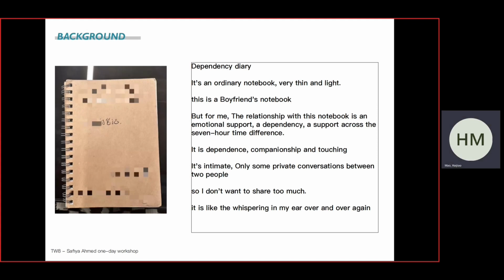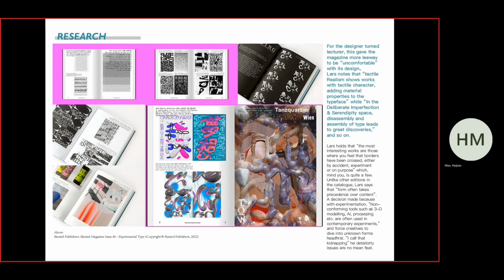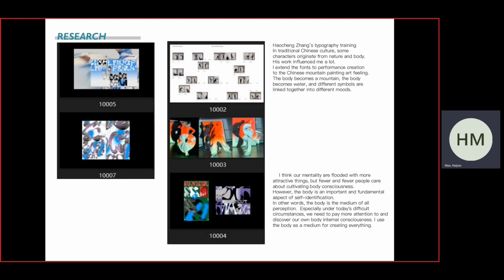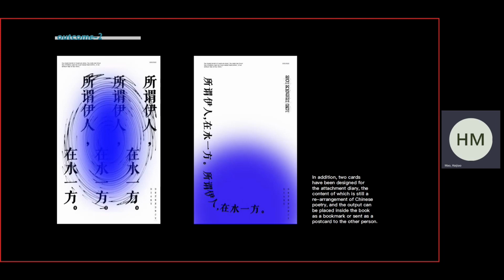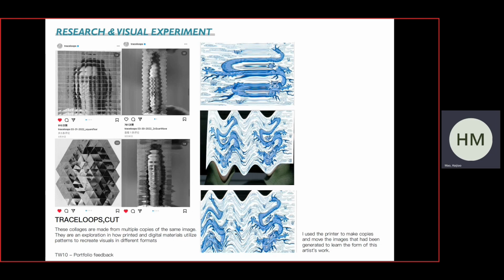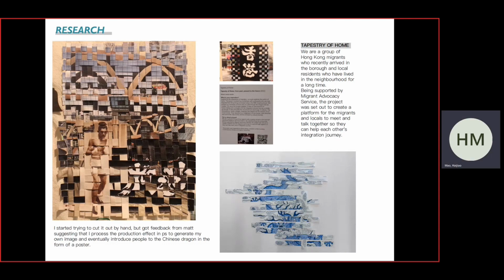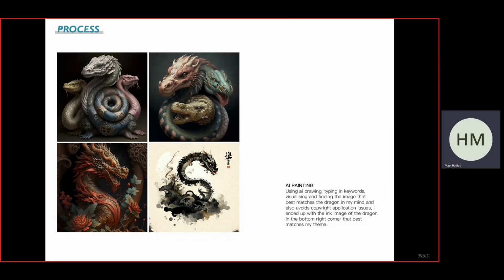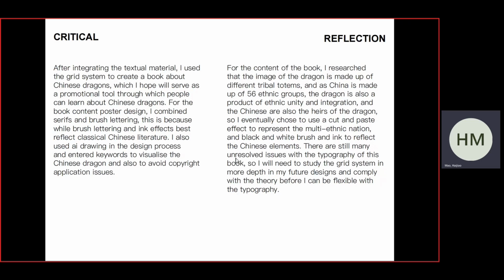the significance of the work of other practitioners